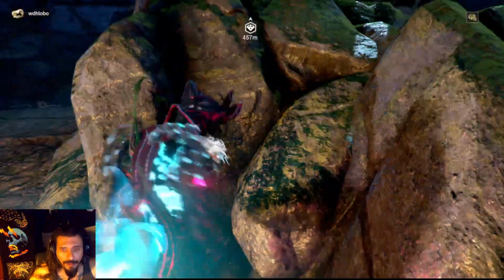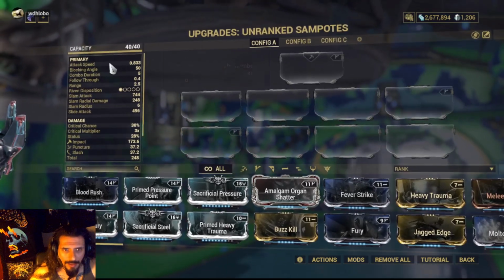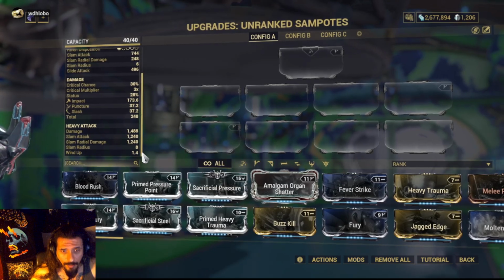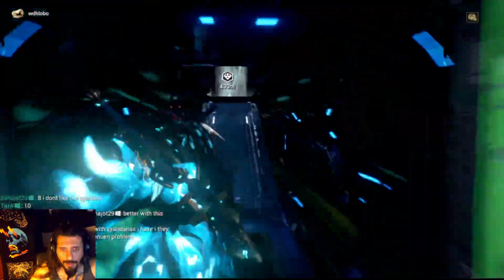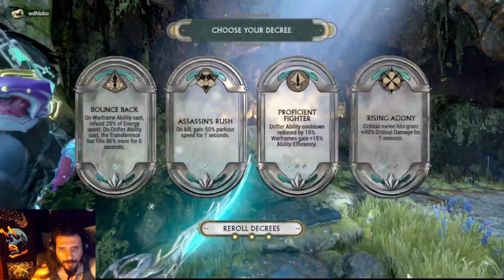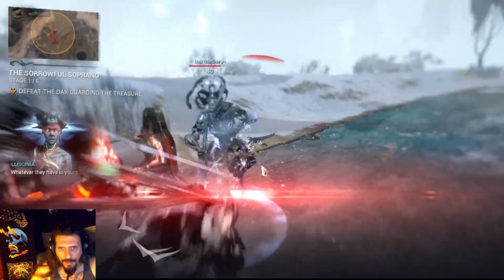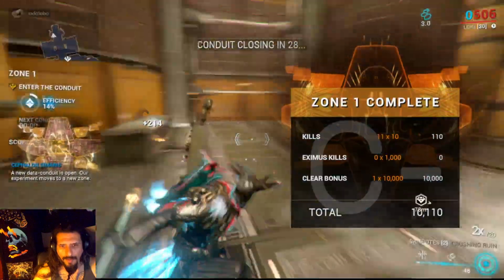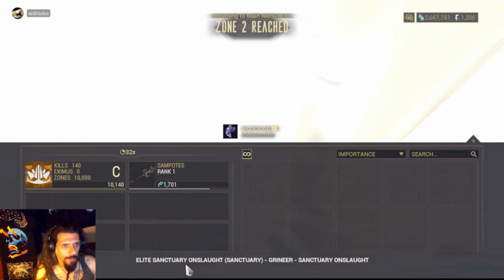Extra: Warframe - Our first look on Sampotes and how to get it!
Sampotes is a Duviri Hammer wielded by Dax Malleus. Its Slam and Heavy Slam attacks generate multiple shockwaves, ragdolling enemies and sending them flying.

 Program where we start an acount from zero and we show step by step, how to rank up the fastest, easiest and more efficient way possible! LIVE CONTENT  (game Playtrought)

Thanks so much for the Dedication of my good friend "jtbeatz" (João Calado) making songs and allowing us to put them as the WeDieHard Channel soundtrack.
Please check his work! Check out his amazing new song: Timeless

Sorry for the bad english ,as some of us learn how to talk english with super Mario (Nintendo). Hehehe
 It will get better as same as the quality of the videos, with time , and future videos !
So dont miss the next episode because we will not miss it too.

We hope this helps, Enjoy and good games!